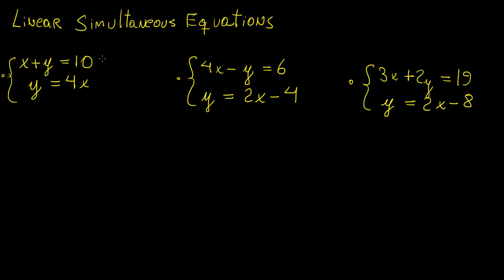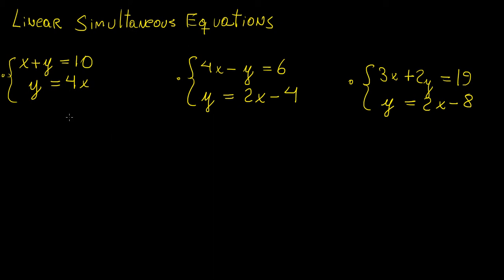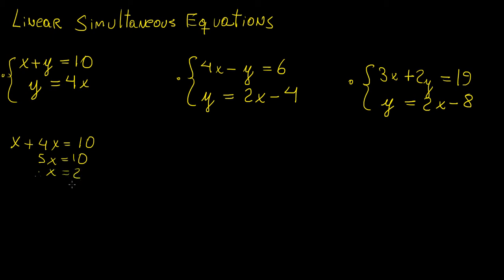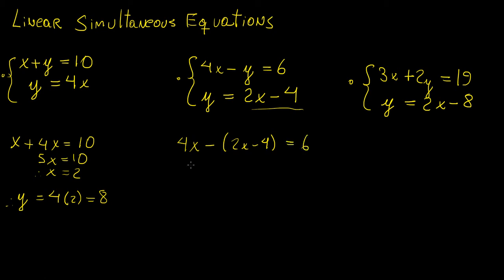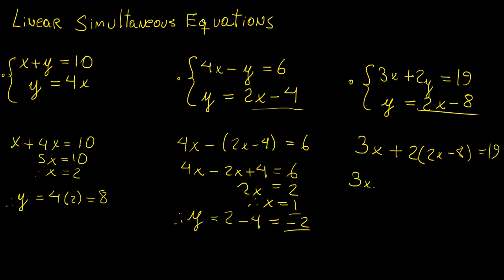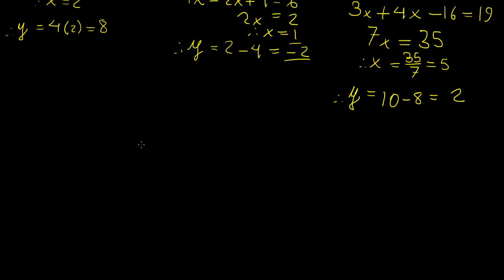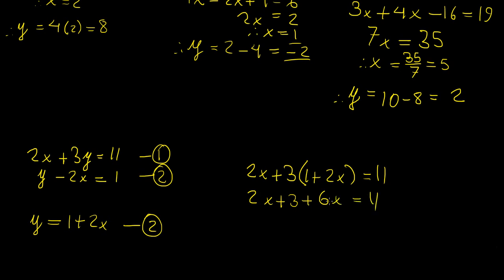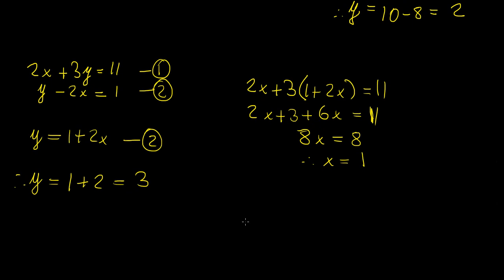Y9|M1|2|7 - Linear simultaneous equations | Year 9 Maths | LetThereBeMath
In this video we learn how to solve linear simultaneous equations by using the method of substitution, which is quite useful when solving problems in science and engineering.